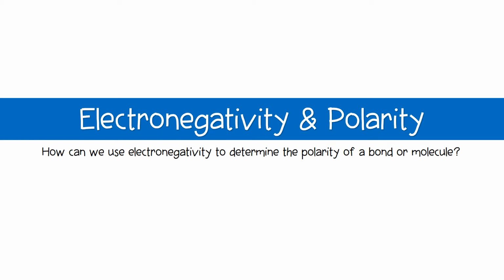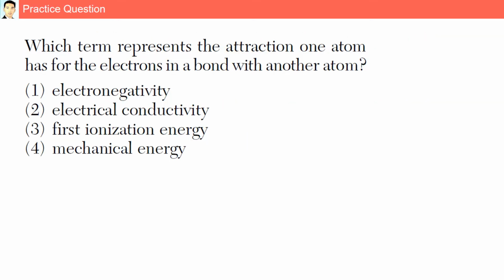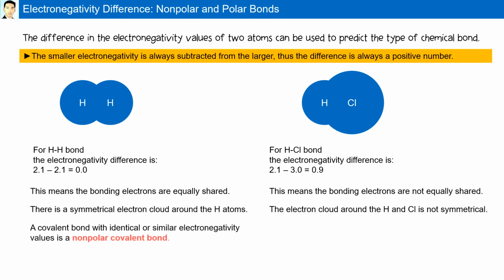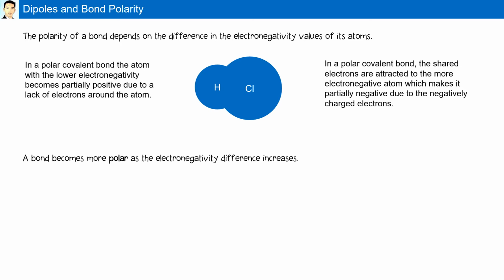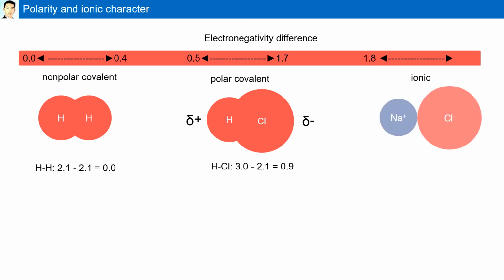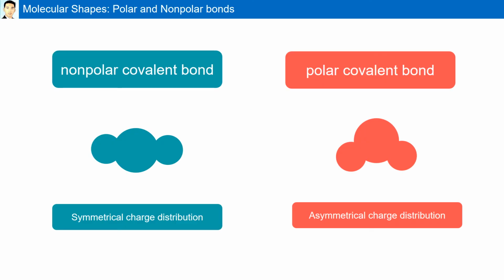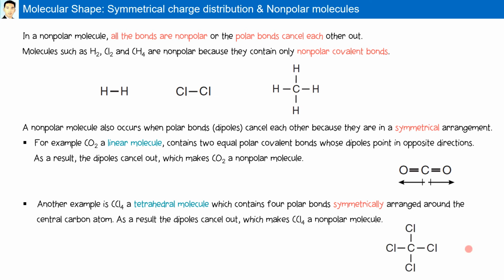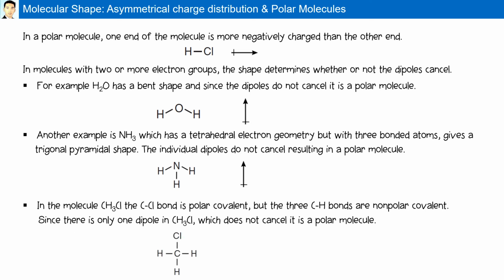5.5 Electronegativity and Polarity